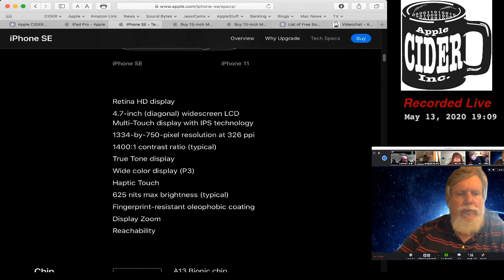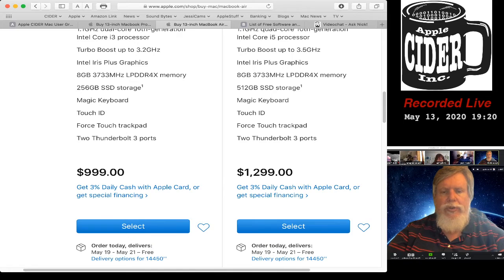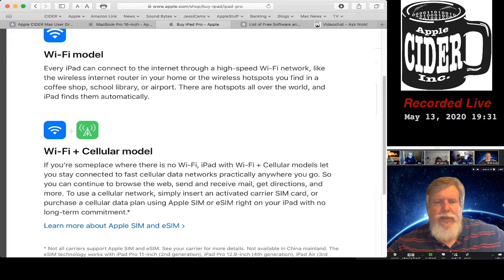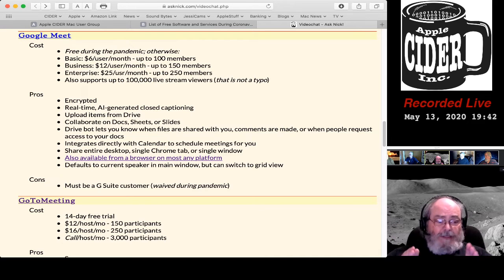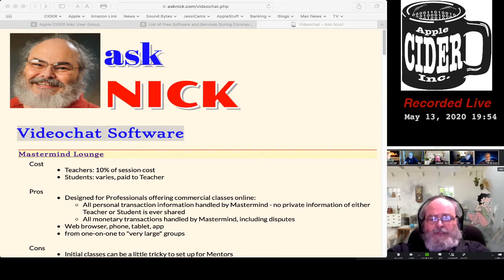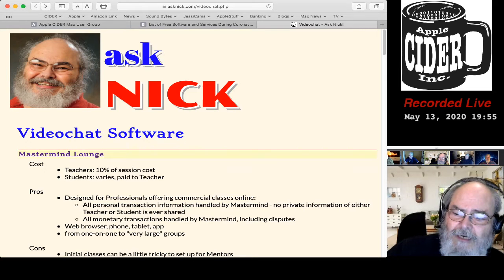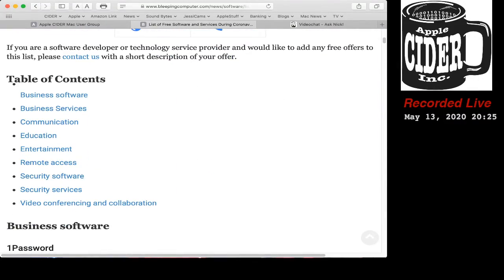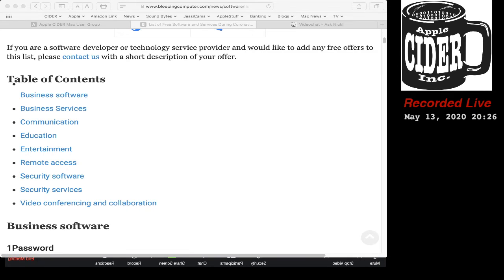Apple CIDER Live Stream 5/13/2020 Part 1